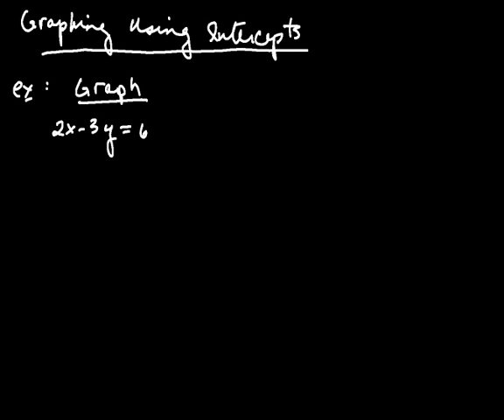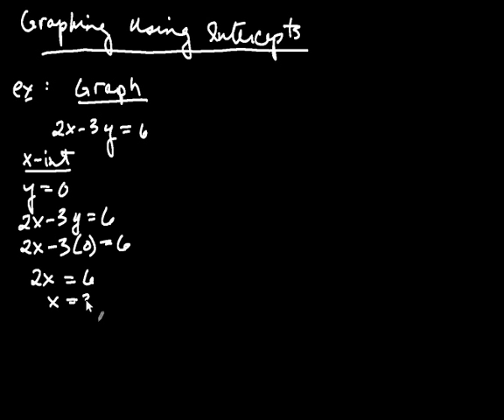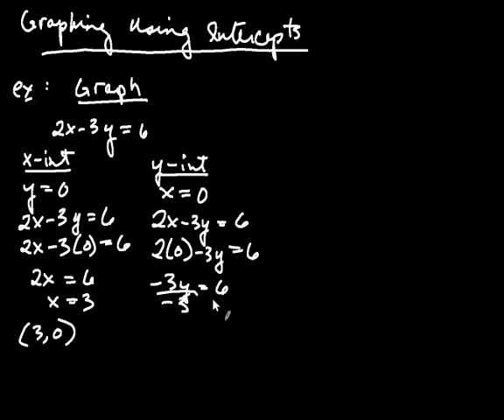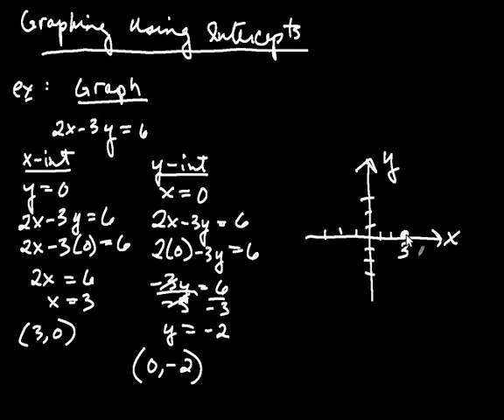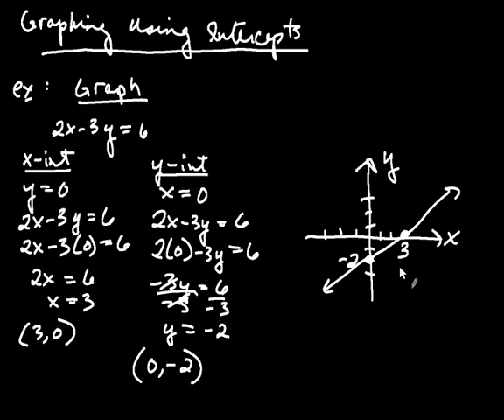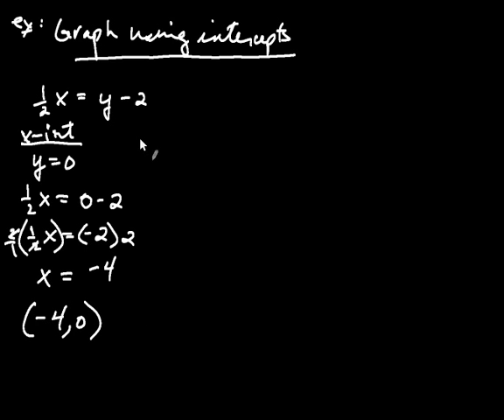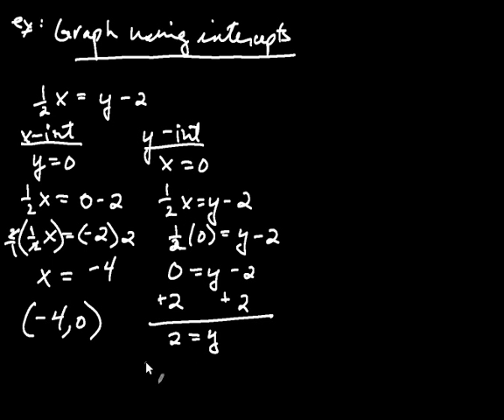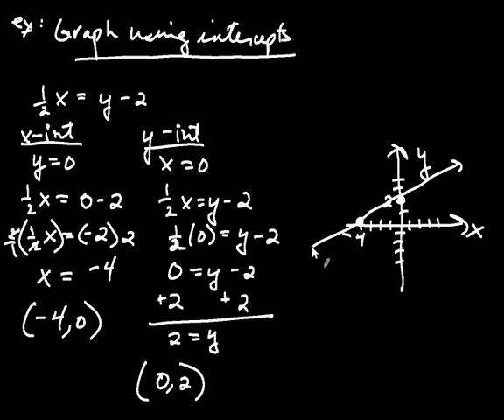Graphing a Line Using Intercepts